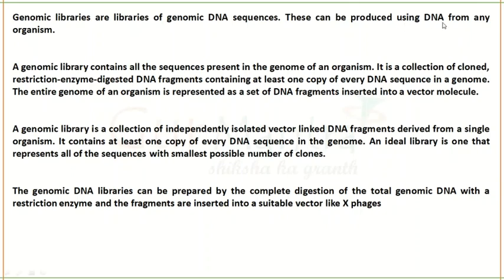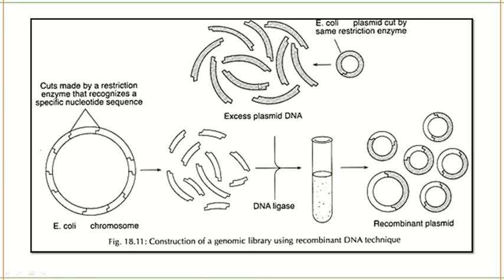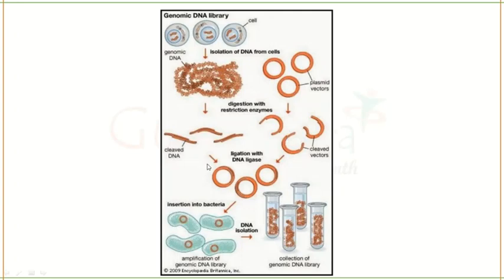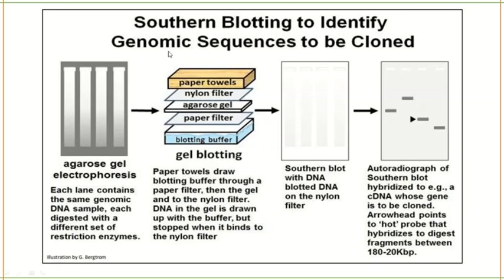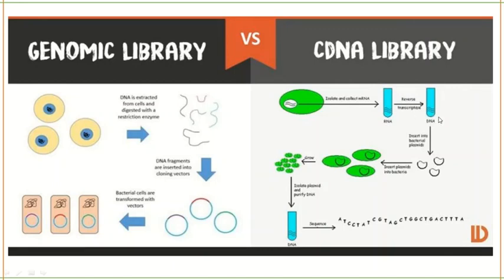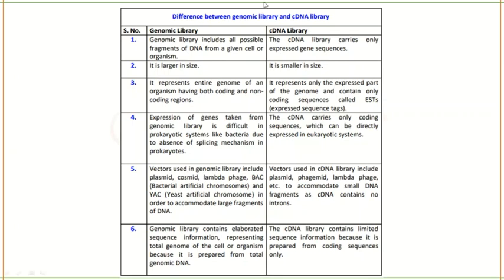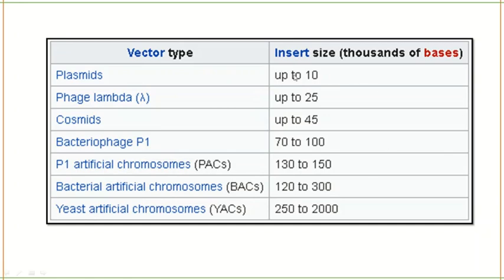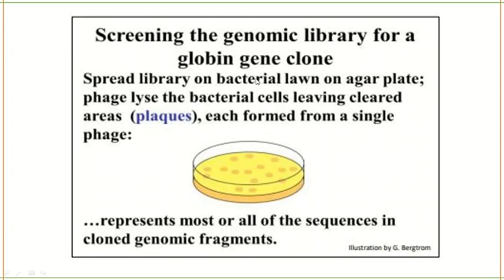Genomic DNA Library | GATE BT | Gurmantra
This session will include discussion on Genomic DNA Library  constructing DN libraries ,  it's important concepts which will be very helpful for upcoming GATE BT exam. This  session will help  to pace up your preparation level for upcoming GATE BT exam.